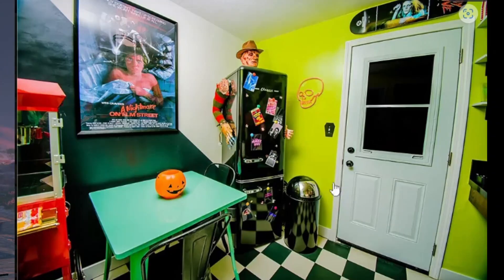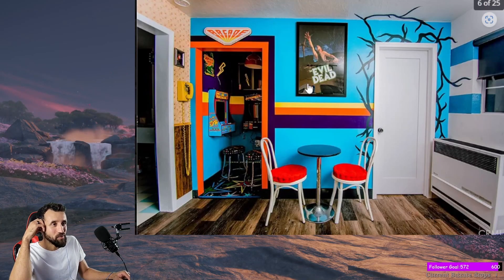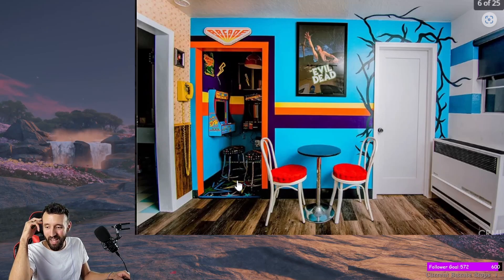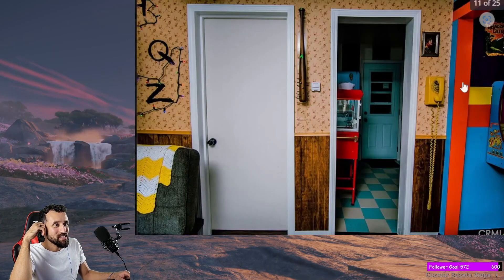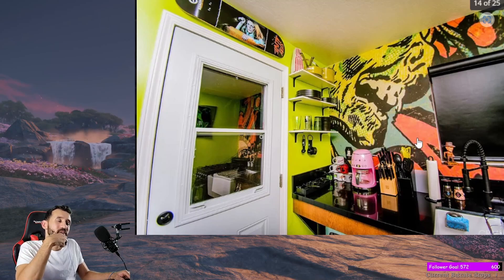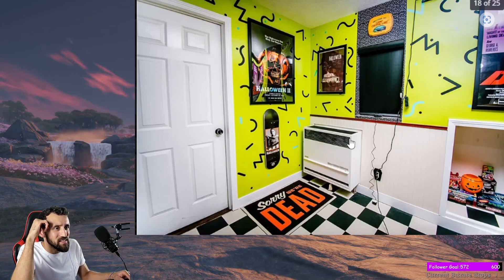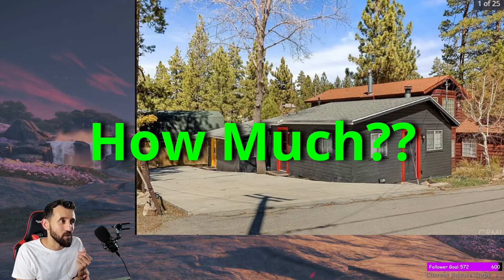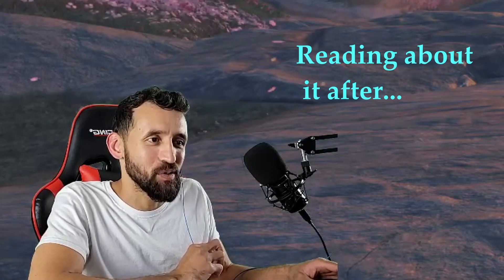How much for this Retro Shoot House?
We head to California for this one. It looks pretty simple on the outside, but inside hides some very interesting memorabilia. Can you guess how much a simple double house that looks like it should be in Call of Duty with a Retro vibe would cost?